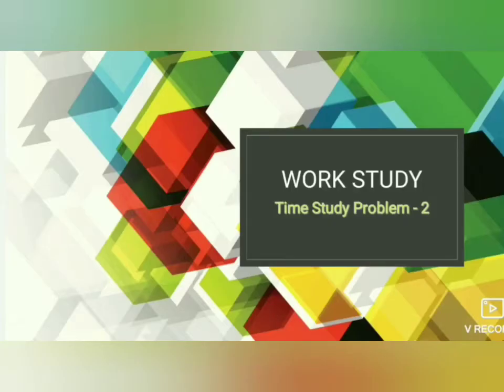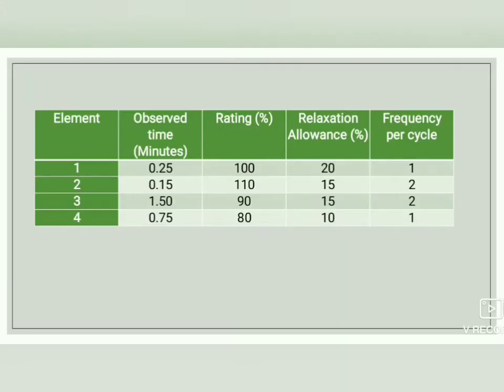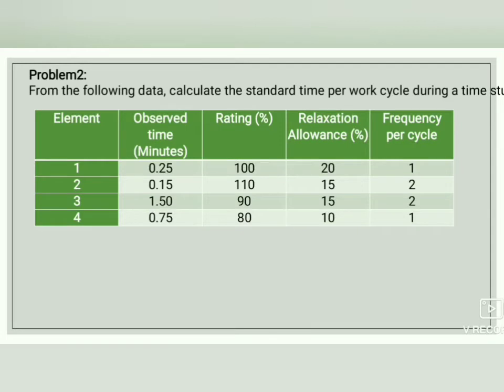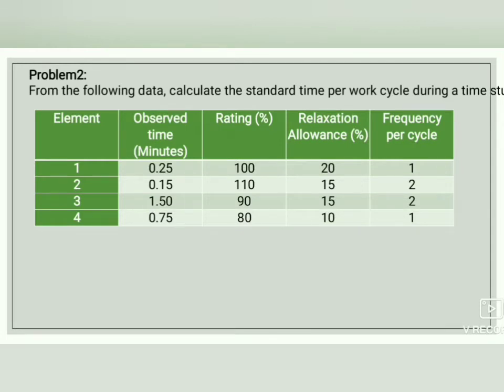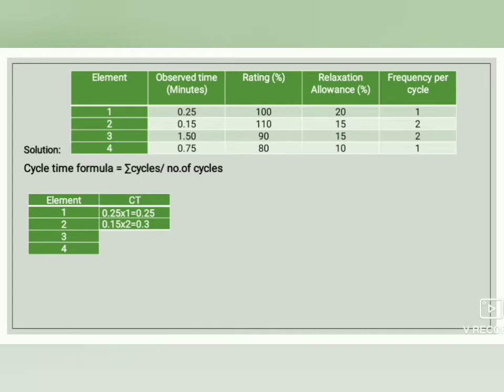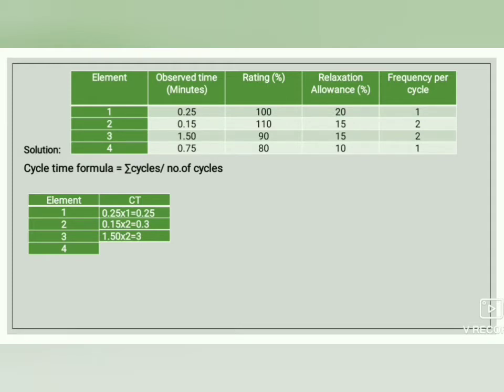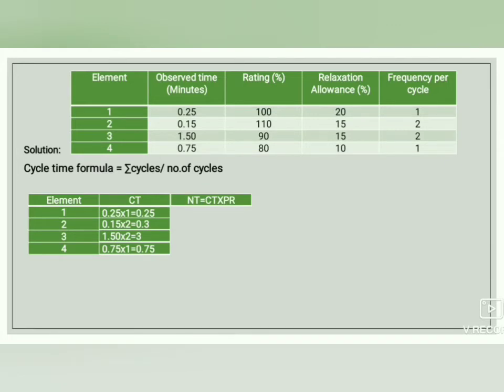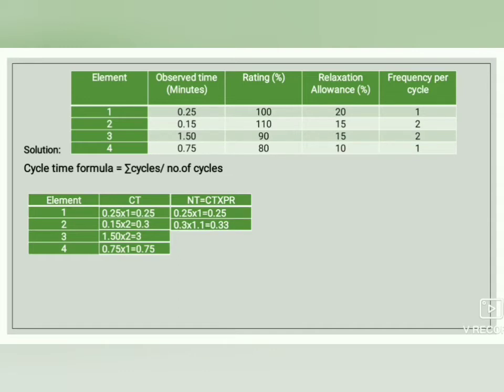Work Study-Time Study Problem